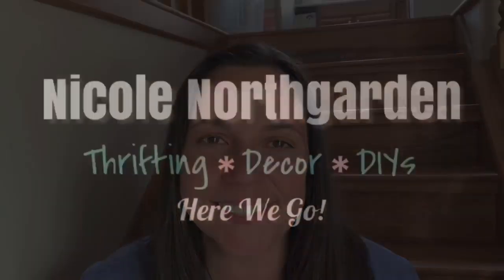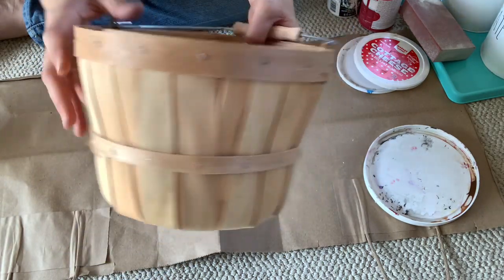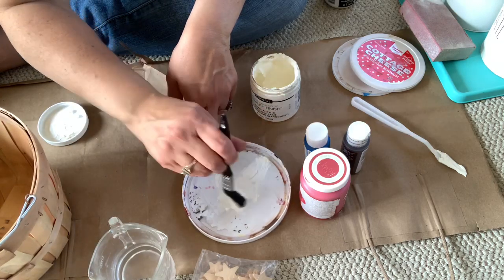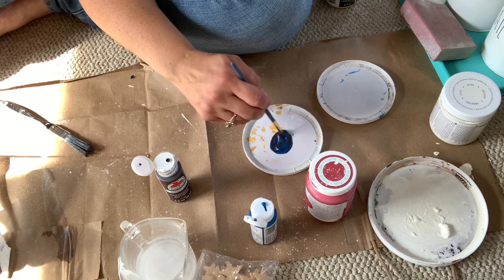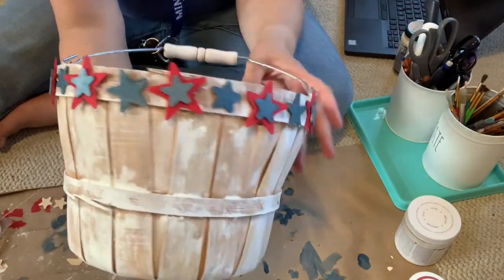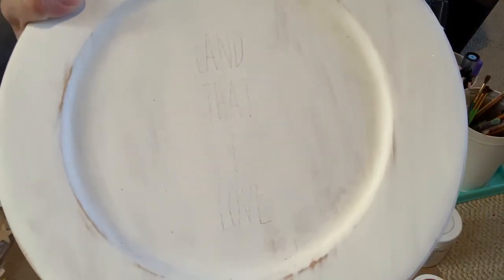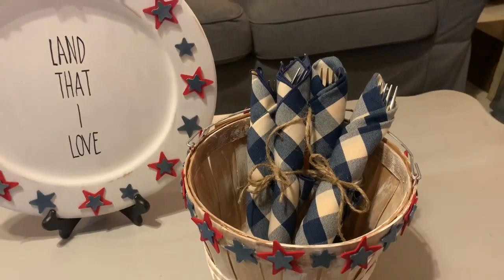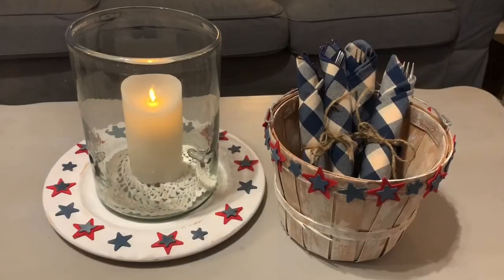DIY THRIFT FLIPS! Budget Summer Patriotic Decor for Your Home!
In DIY THRIFT FLIPS! Budget Summer Patriotic Decor for Your Home!, I will show you two thrift store makeovers I created for my patriotic summer decor.